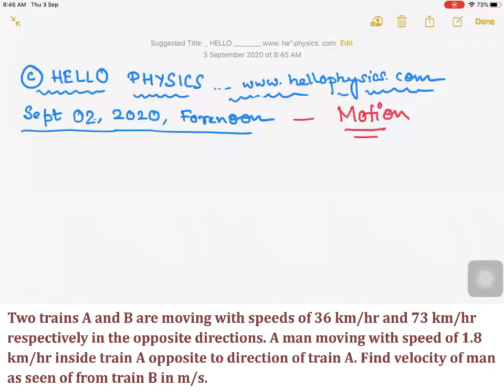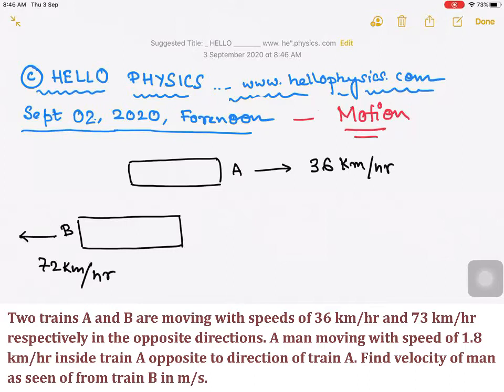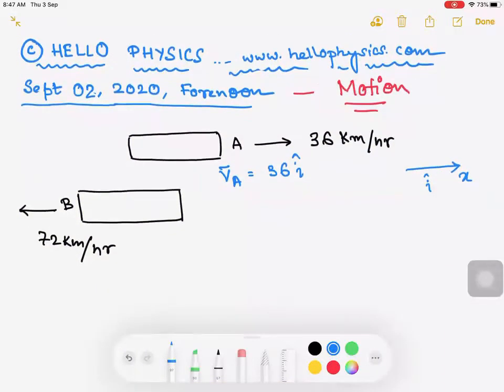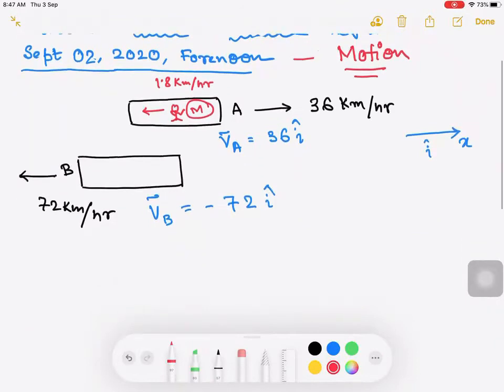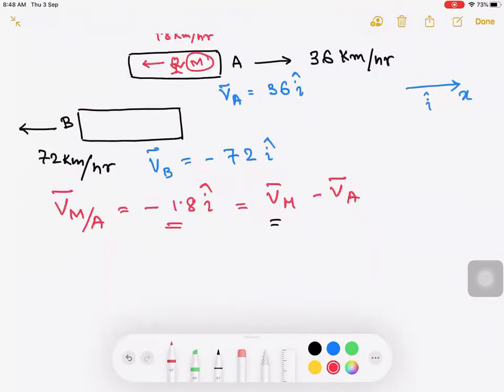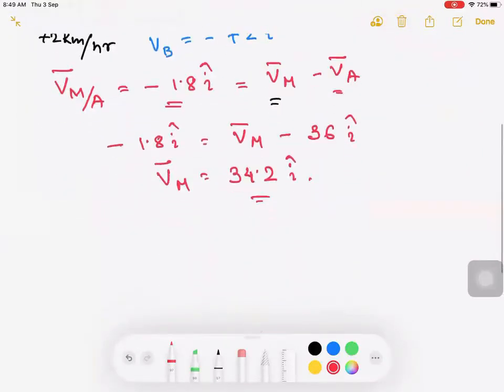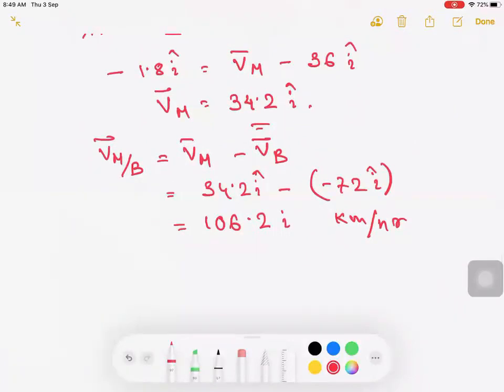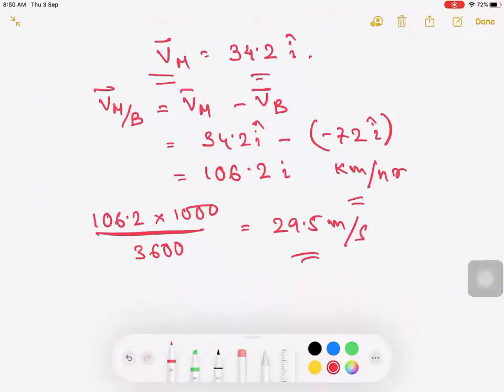Solution JEE Mains, September 2020, Problem on Relative Motion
This is solution to the relative motion problem from JEE Mains, September 02, 2020. Two trains A and B are moving with speeds of 36 km/hr and 73 km/hr respectively in the opposite directions. A man moving with speed of 1.8 km/hr inside train A opposite to direction of train A. Find velocity of man as seen of from train B in m/s.